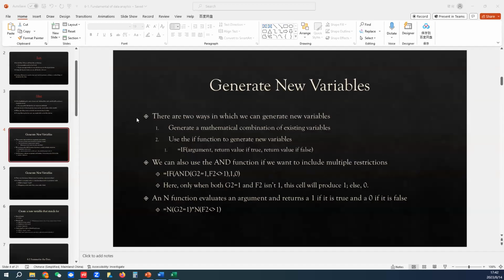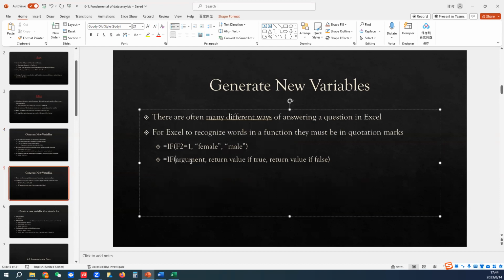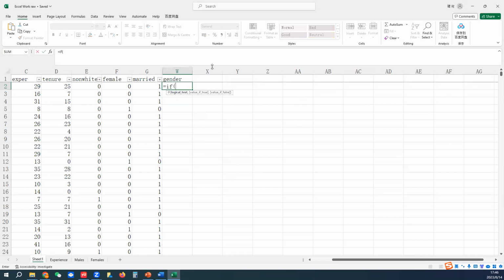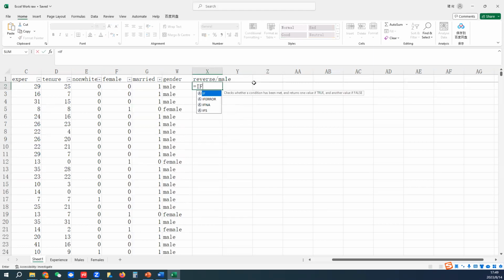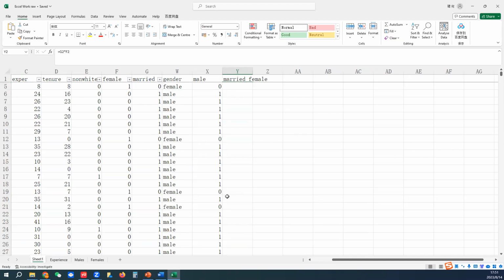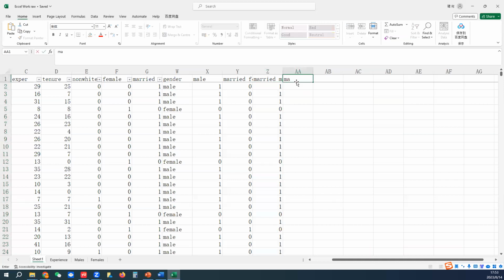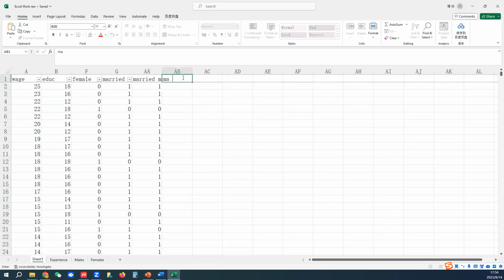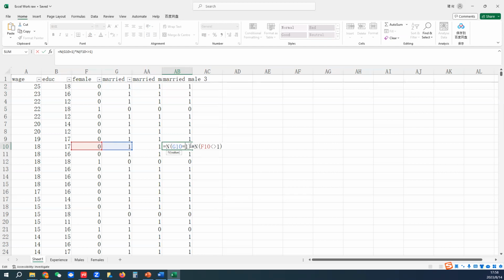6-1B. Generate Variables